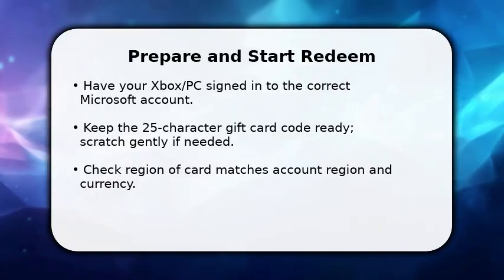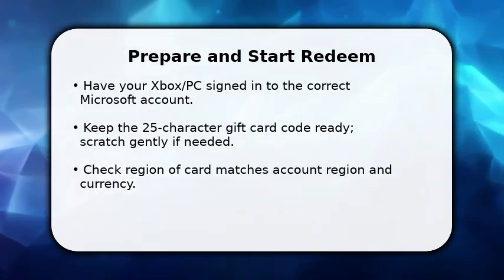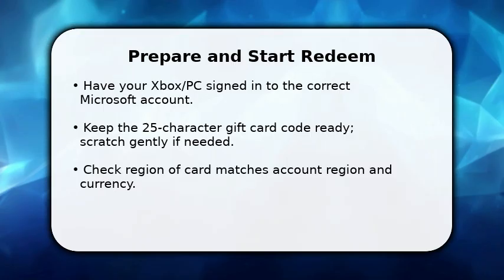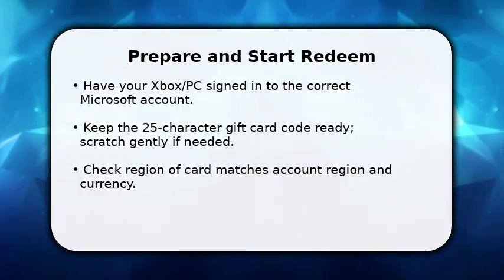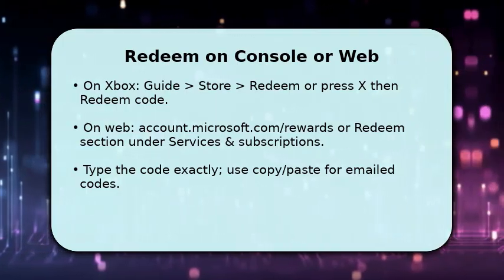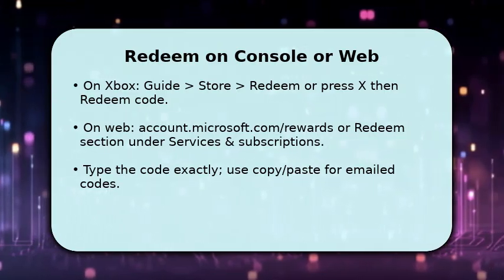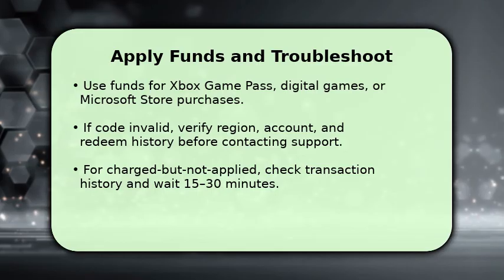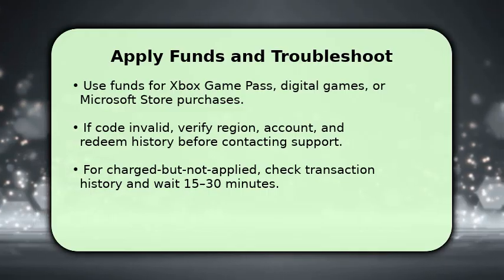How to Use Gift Card Xbox (updated)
Discover the latest tips and tricks on how to maximize your Xbox Gift Card experience. From redeeming online offers to unlocking exclusive content, this video guide provides step-bythy ways for gamers to get the most out of their prepaid cards.